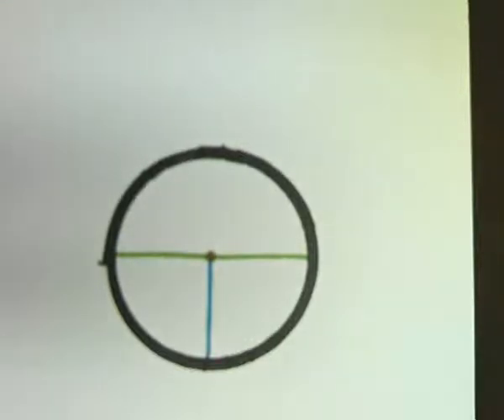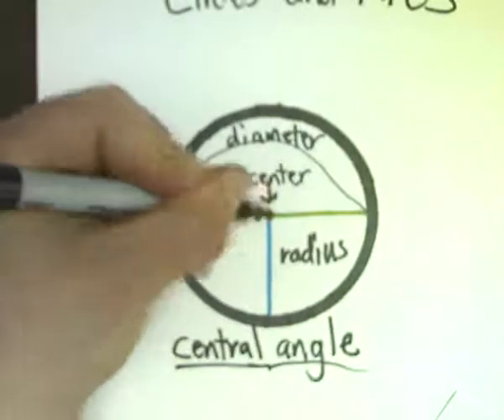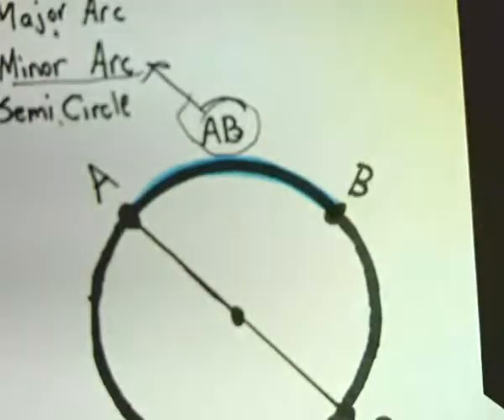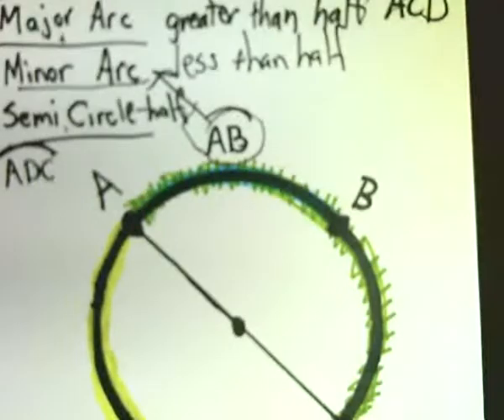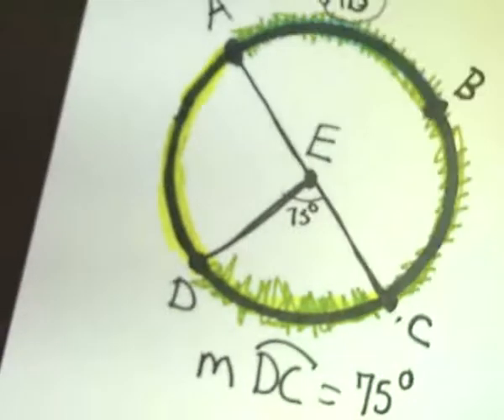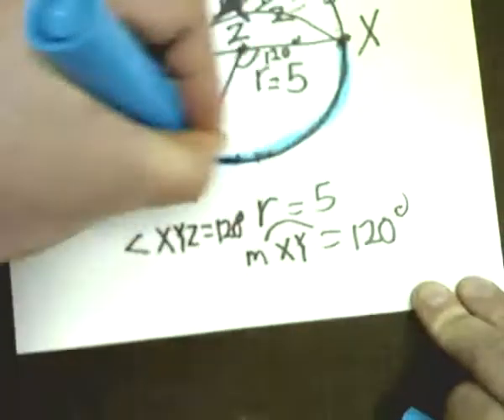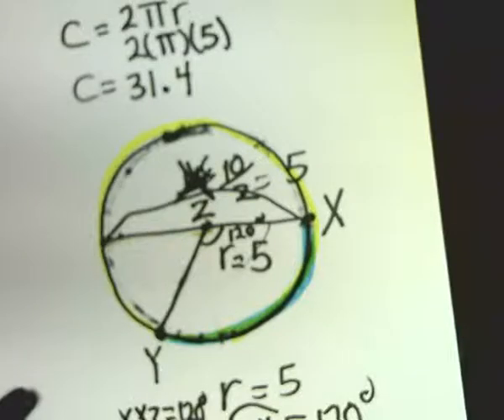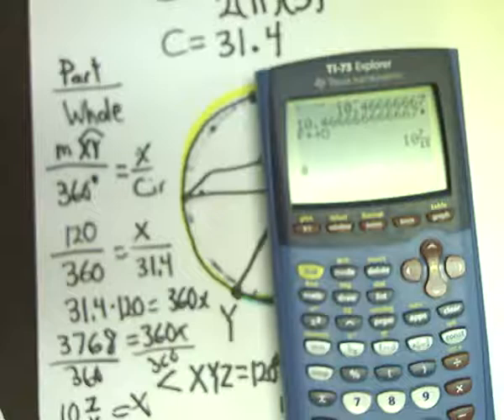Circles and Arcs